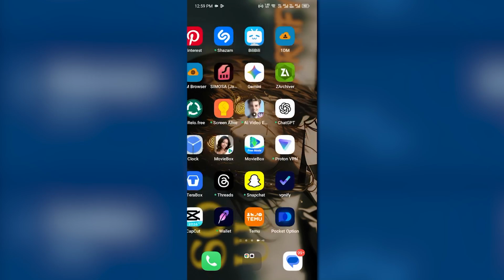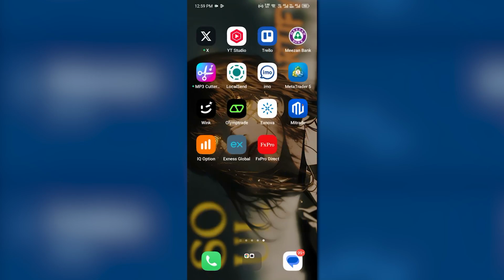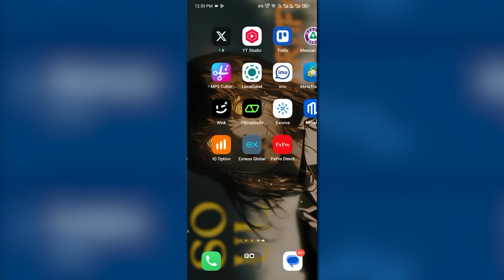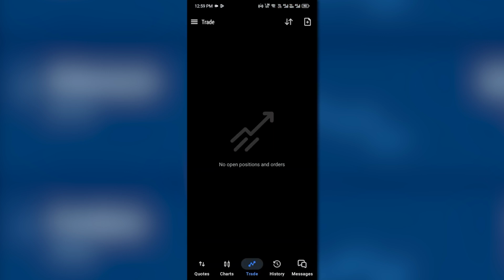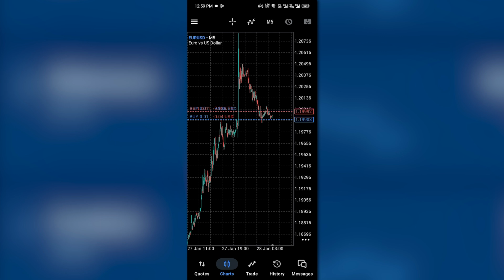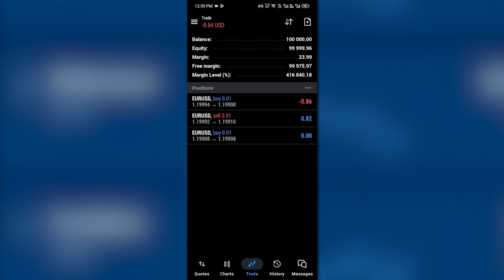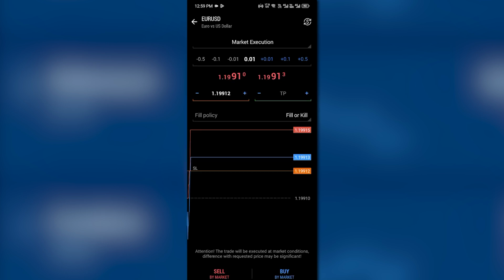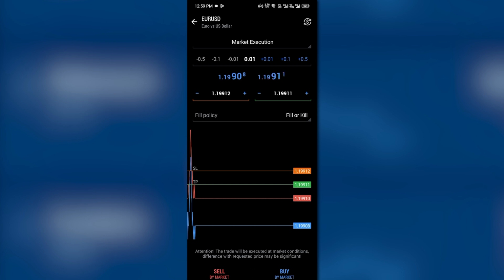How to Fix Not Enough Money Problem on MT5 2026 | Quick & Easy Guide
In this video, we show you how to fix the “Not Enough Money” problem on MetaTrader 5 and continue trading without interruptions in 2026.

We’ll cover common causes, margin requirements, leverage settings, account balance checks, and tips to prevent this issue—straightforward, step‑by‑step instructions.

Perfect for anyone using MT5 who wants to manage their trades and avoid unexpected errors.